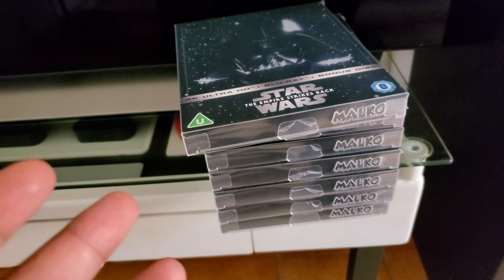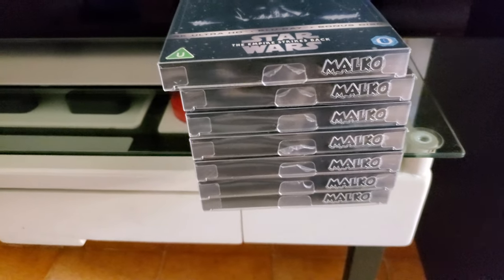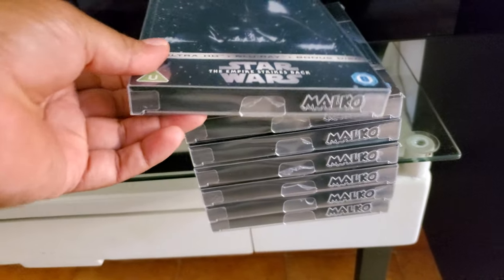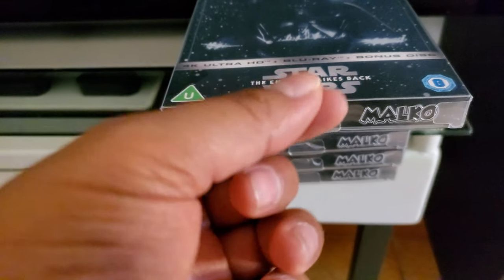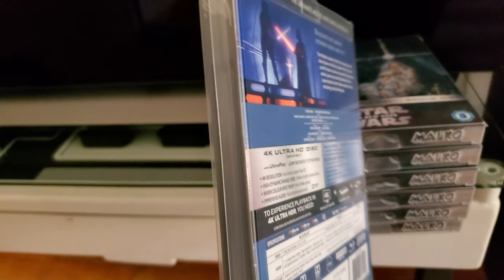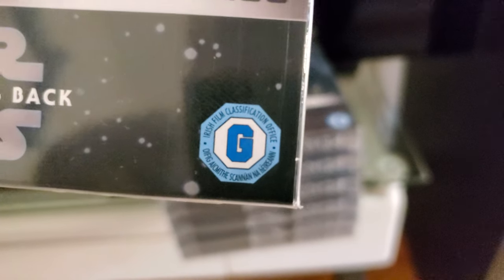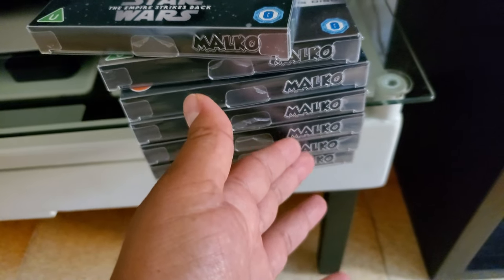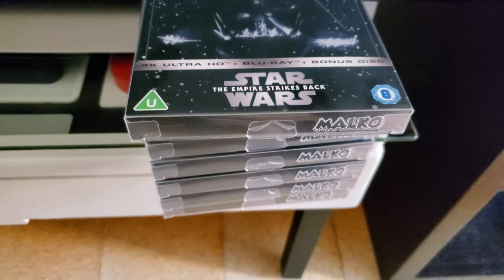Malko Steelbook protectors back in stock